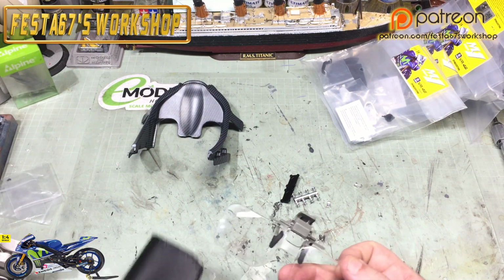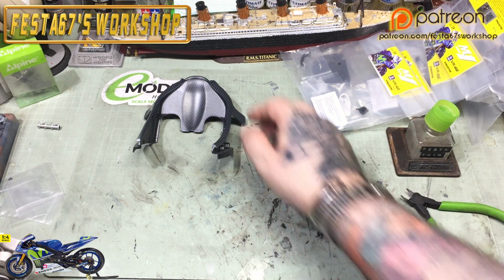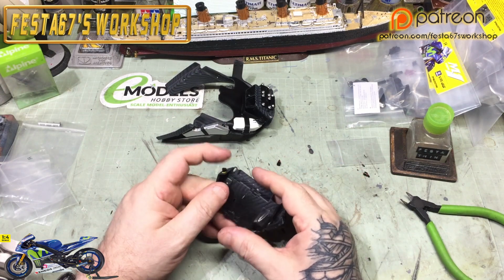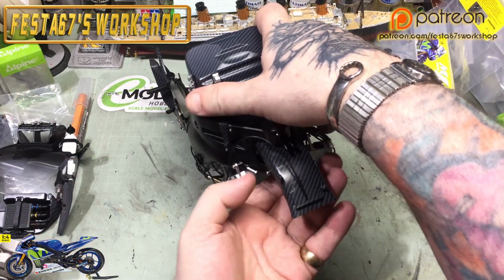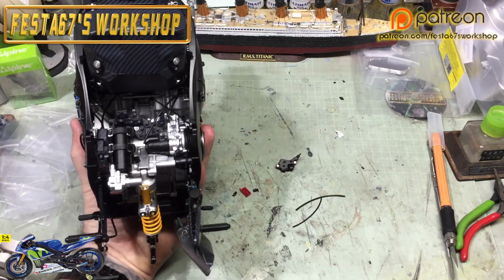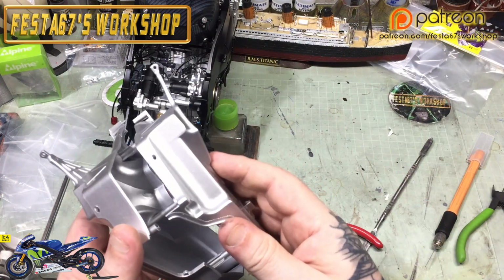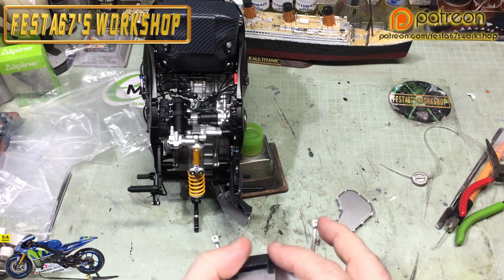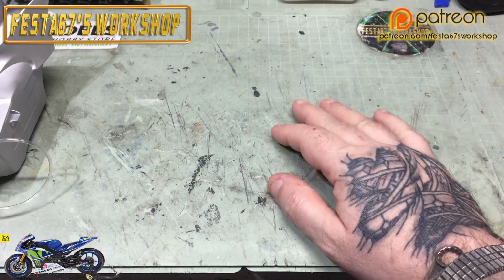Build an authentic replica of Valentino Rossi's MotoGP Yamaha YZR-M1 1:4 Scale By Deagostini-Part 10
Made of die-cast metal, ABS plastic and thermoplastic rubber, this is a must for any collector, MotoGP or Rossi fan.

This model is the 2016 Movistar Yamaha MotoGP that took Yamaha to the team championship and powered Rossi to victory on the Jerez and Barcelona circuits in Spain.

With over 240bhp on tap from its supertrick 1,000cc engine, the YZR-M1 is capable of speeds in excess of 210mph (340km/h).

This superb 1:4-scale replica includes full mechanical details, including the liquid-cooled, four-cylinder 16-valve power
unit, six-speed cassette-type gearbox and twin-spar deltabox aluminium frame, with Öhlins suspension
and the 17- inch MFR forged magnesium wheels, with Michelin tyres that were new for that year, giving tremendous grip

The incredible YZR-M1 powered Valentino Rossi to four of his seven championships in the premier class of Grand Prix motorcycle racing.

Designed by Yamaha to contest the new MotoGPTM series, the YZR ‘Mission One’ developed into a winner when Rossi joined the team in 2004 – and rapidly became the bike to beat.

In Valentino’s first season with Yamaha, his YZR-M1 took him to victory in nine of the 16 GPs, and in his second year, he won 10 of the 17 rounds, coming second or third in another five races and finishing an incredible 147 points clear of his nearest rival.

건프라,건담, 프라모델,스케일모형등 도색,조립 전문 채널입니다.

Sunday 14-16:30​,
Wednesday's at 21:00

Colin/Festa